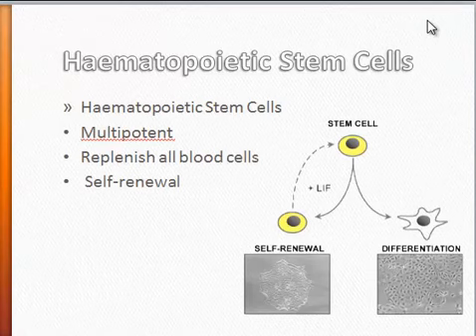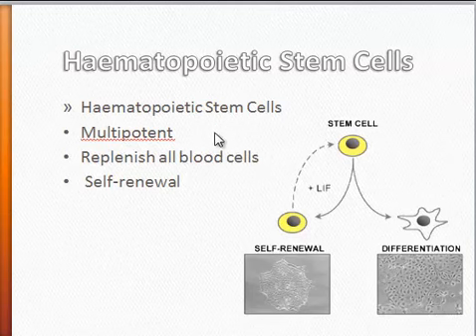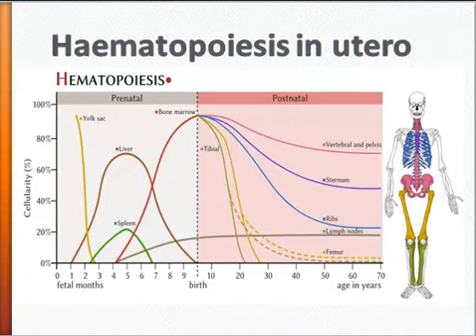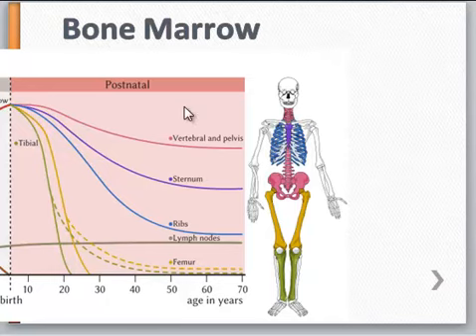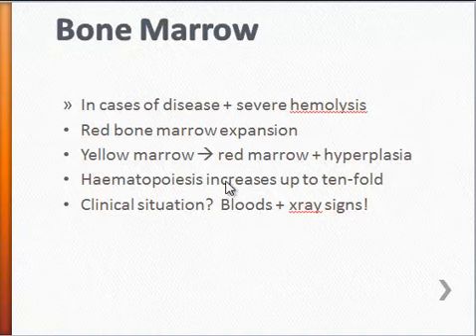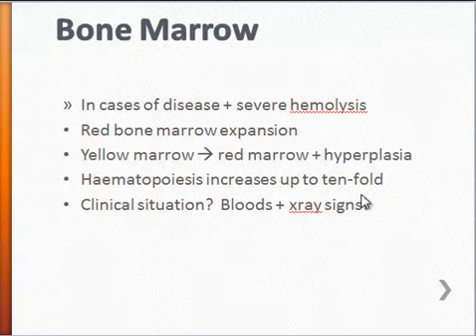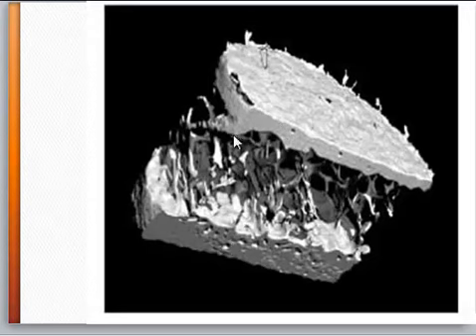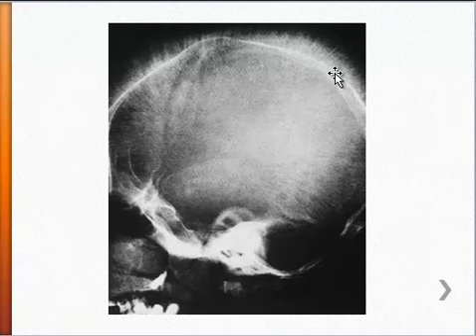Step'N'Run - USMLE Immunology - Haematopoiesis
Haematopoiesis video lecture for the USMLE step 1 - a discussion featuring stem cells, embryology & bone marrow.